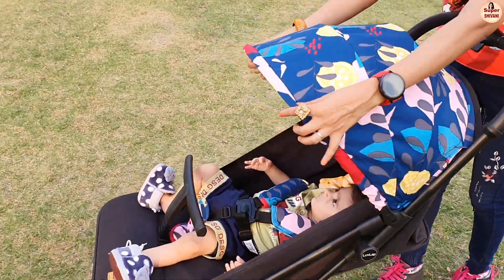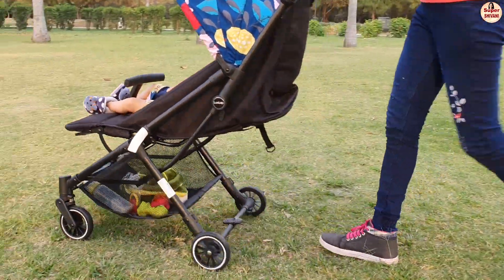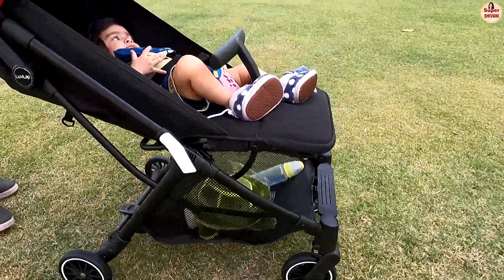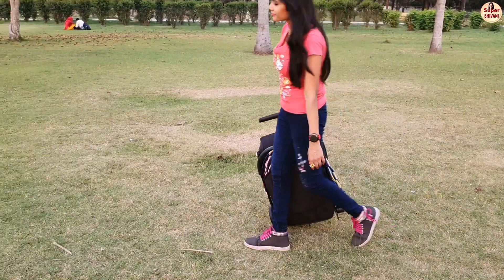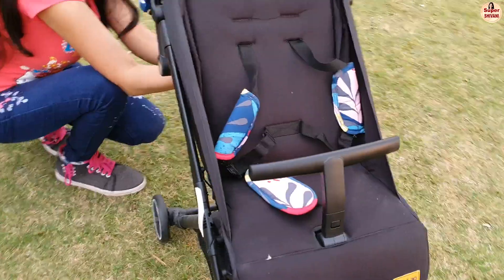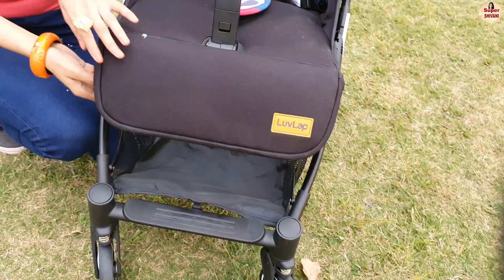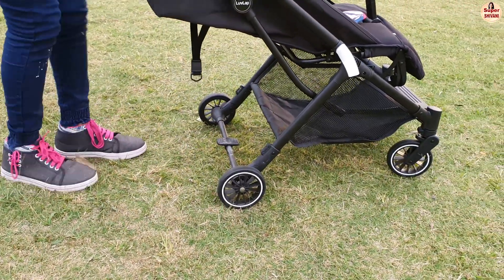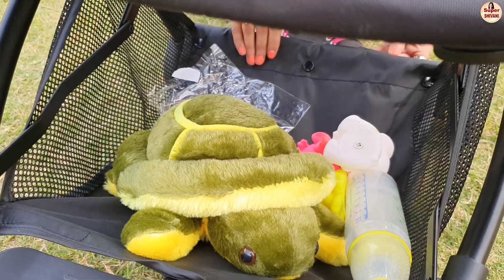Best Stroller for Baby in India | Pram for Baby | Stroller Review | LuvLap Urbane Baby Stroller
Best Stroller for Baby in India | Pram for Baby | Stroller Review | LuvLap Urbane Baby Stroller | Super Shivani |  Best Stroller for travelling on Plane | LuvLap Baby Stroller

Luv Lap Urbane Baby Stroller (Multicolour)

Luv Lap Urbane Baby Stroller (Red & Black)

LuvLap Voyager Baby Stroller (Violet)

LuvLap Voyager Baby Stroller (Blue)

Luvlap Starshine Stroller (Red and Black)

Luvlap Starshine Stroller (Sky Blue)

Luvlap Starshine Stroller (Black)

LuvLap Galaxy Stroller

LuvLap Sunshine Stroller (Orange)

FOLLOW US
Shivani's Instagram

Audio Credits :-
Song: Thomas Gresen - Odyssey